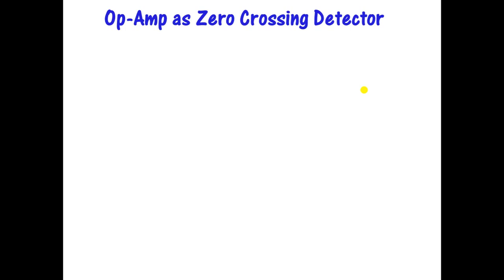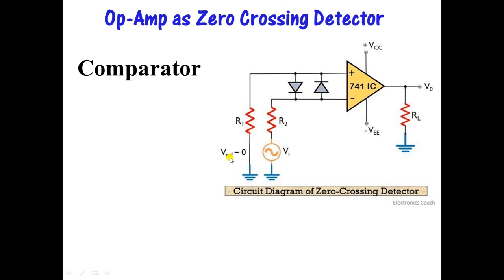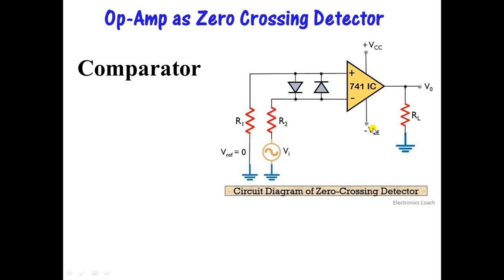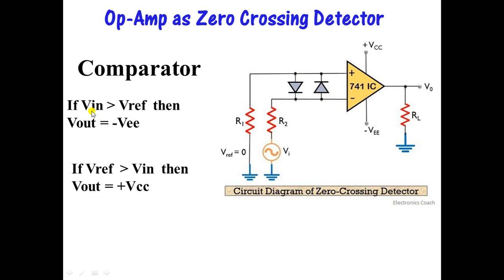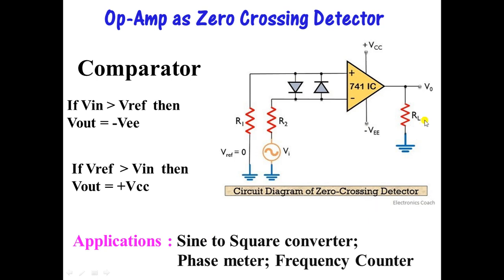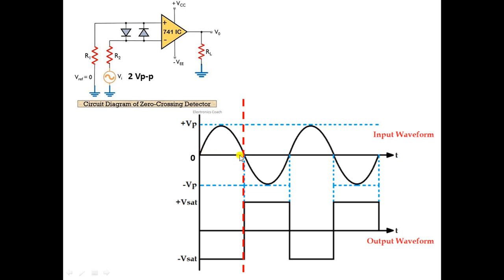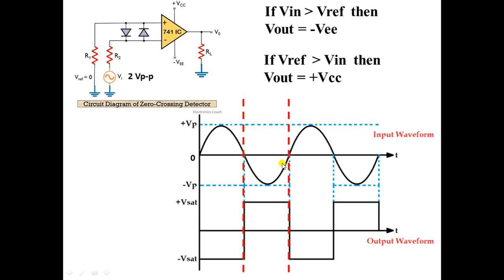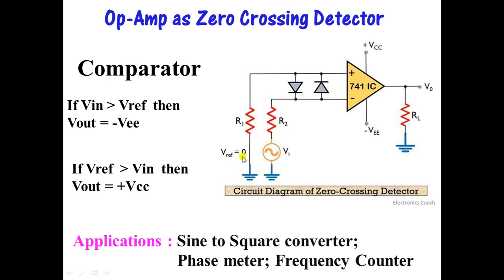Op-amp as Zero Crossing Detector